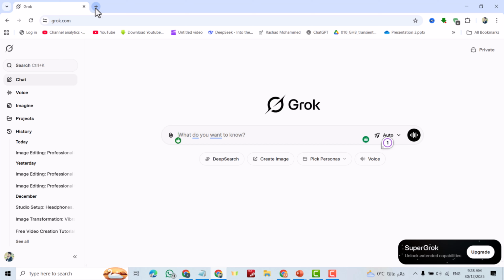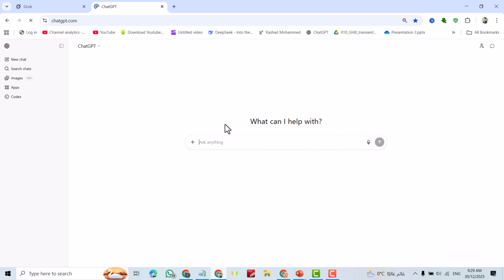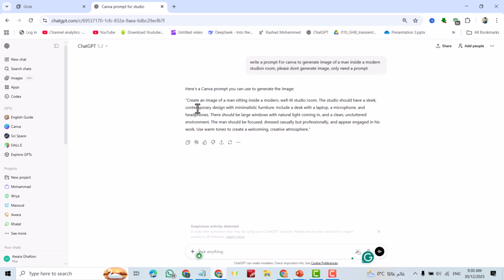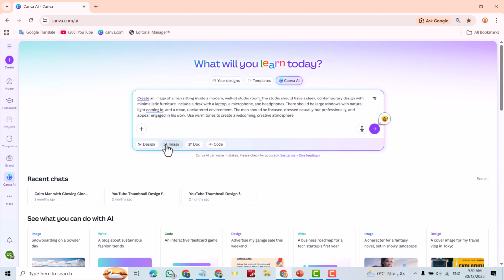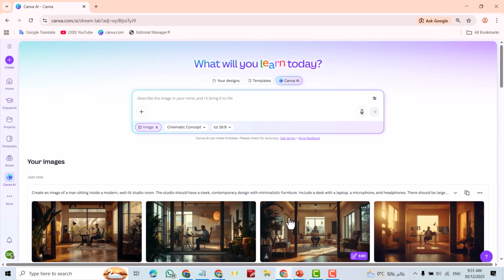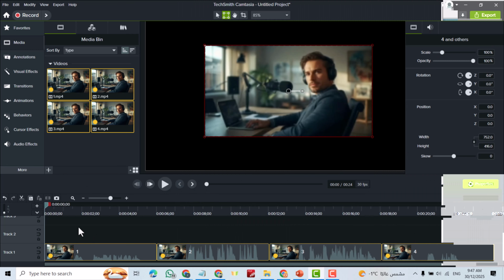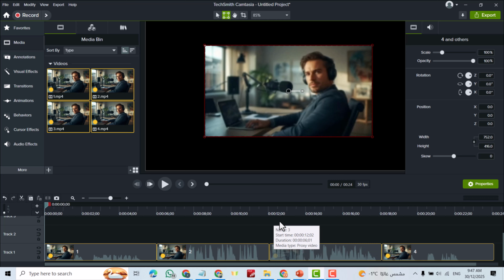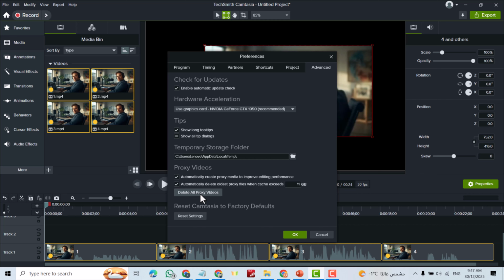Create Free Unlimited AI Video and Image Without Watermark | FREE & UNLIMITED AI Videos With Sound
🚀 Unlock the Power of AI for FREE! 🎬
Looking for a way to create unlimited AI-generated videos and images without watermarks? You've come to the right place! In this video, we’ll show you how to create stunning AI-powered videos and images 100% free and without the annoying watermarks. Plus, the best part? These AI videos come with sound to bring your creations to life! 🎥✨

Whether you're a content creator, marketer, or just someone who loves playing with the latest tech, this guide is perfect for anyone looking to take their videos and images to the next level. Learn how to generate unlimited AI videos, create eye-catching visuals, and elevate your content creation game—all without spending a dime! 🌟

🎯 What You’ll Learn in This Video:

How to create unlimited AI-generated videos without watermarks.

Step-by-step instructions to produce high-quality AI images and videos with sound.

Tips on using AI tools to enhance your content for YouTube, social media, and more.

How to use FREE AI tools to make professional videos and images in minutes.

📌 Key Features:

No Watermark! No more distractions in your content.

FREE and Unlimited access to AI-powered video and image creation tools.

AI-Generated Sound for fully immersive creations.

Quick and easy setup for beginners and experts alike.

👉 Start Creating Now!
Don’t wait—explore the endless possibilities with AI and boost your content today.

🔑 Keywords for Better Learning:

Free AI Video Creation

AI Videos Without Watermark

Unlimited AI Videos and Images

Free AI Tools for Videos and Images

How to Create AI Videos with Sound

AI Video and Image Generator

Free AI Content Creation